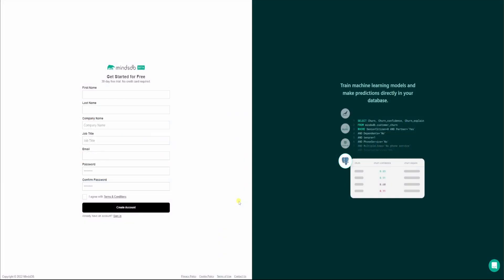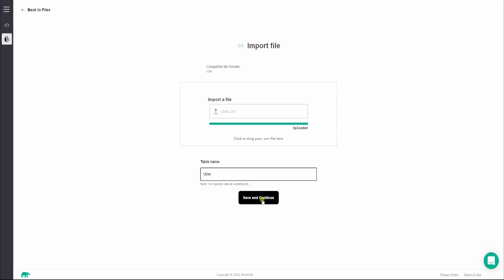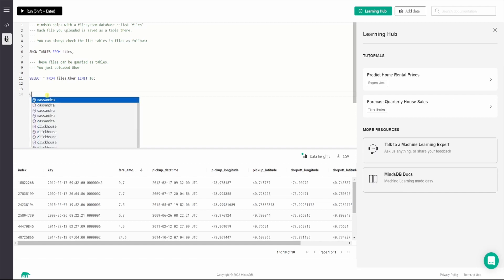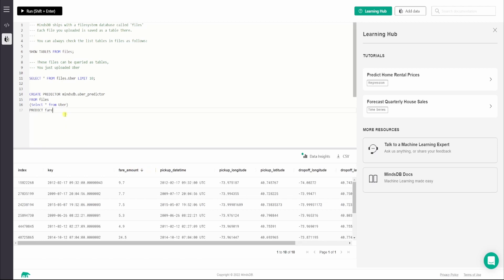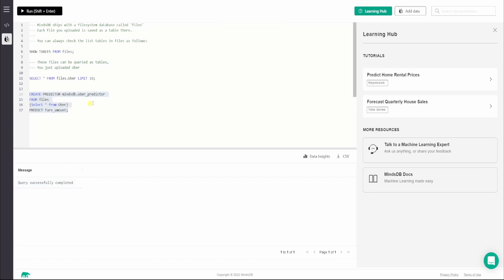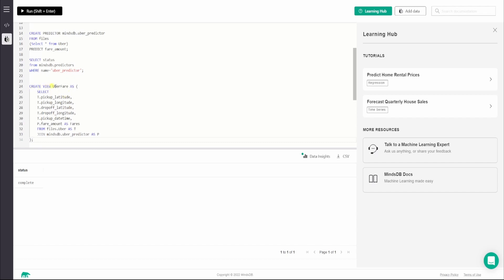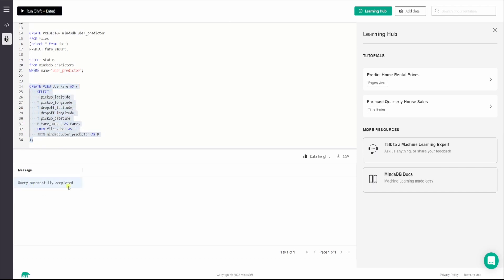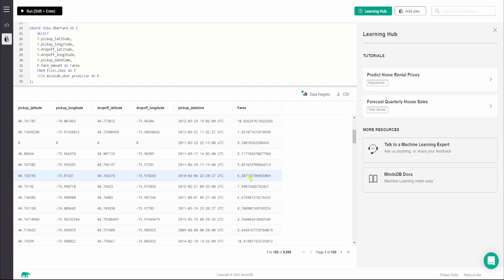Creating a View in MindsDB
This video explains the CREATE VIEW statement and also briefs about how we can create a View using MindsDB.